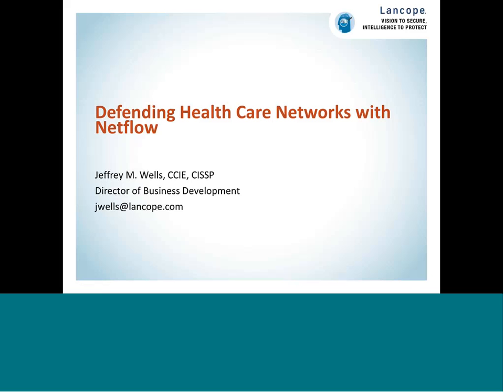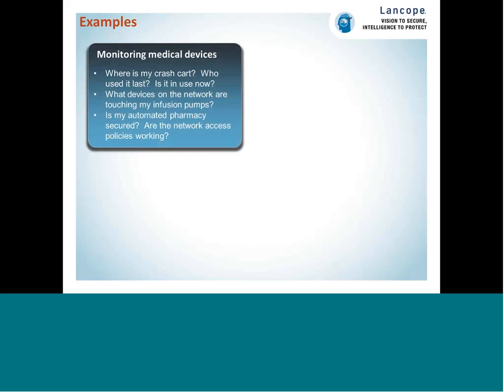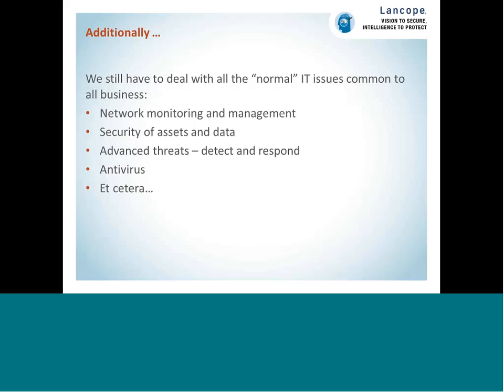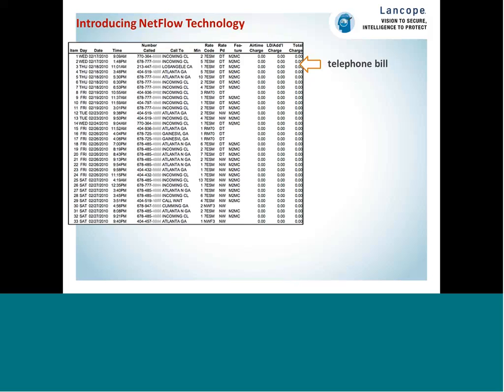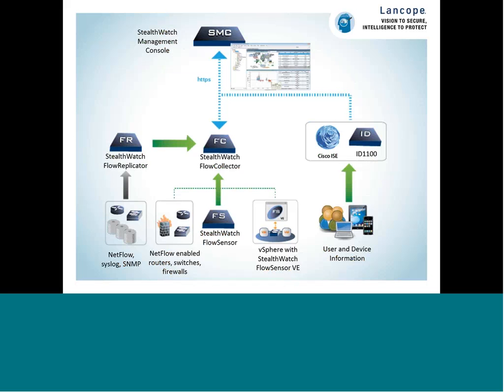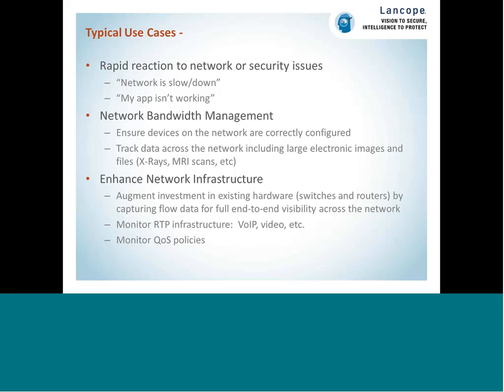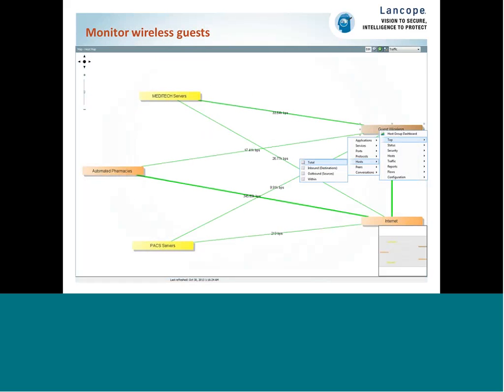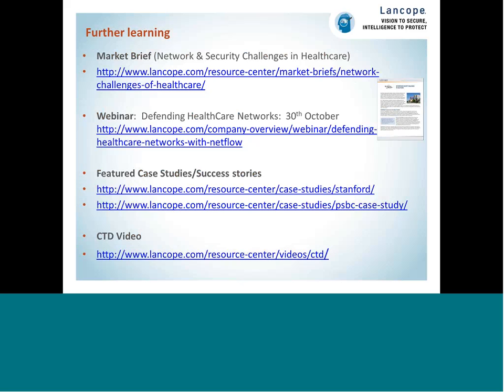Defending Healthcare Networks with NetFlow